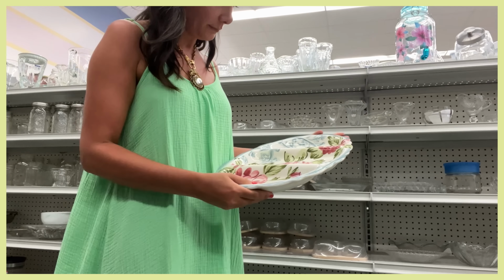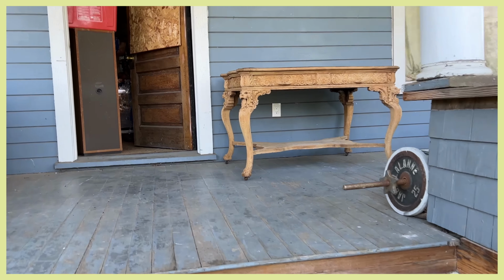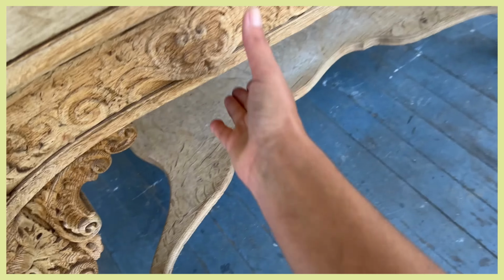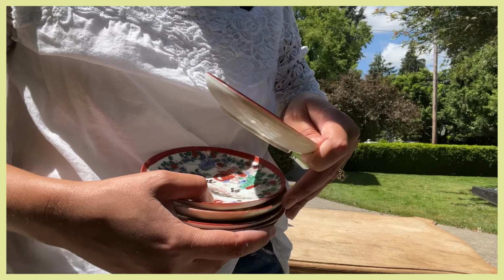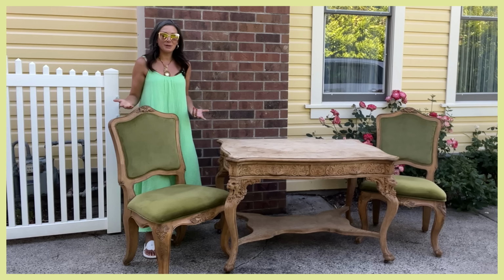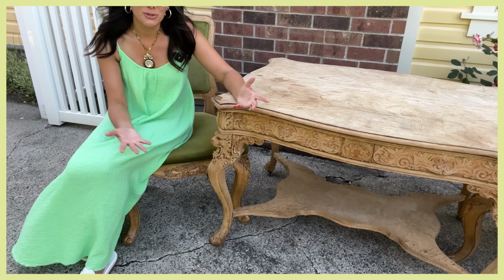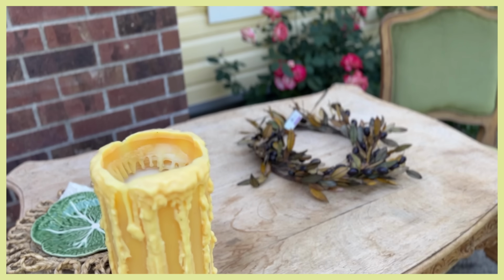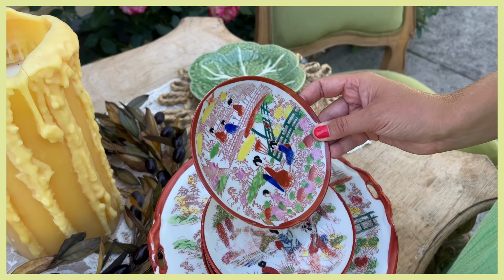Home Decor Trends on a Budget | Thrift With Me | Shopping Goodwill and an Estate Sale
Goodwill and Estate Sale Thrift Shopping Home decor trends on a budget!
Thrift shopping for vintage and antiques is my favorite thing to do! Today we go shopping at a massive Victorian Estate Garage sale in search of unique antiques and vintage home decor & furniture. I also check my local Goodwill thrift store for any awesome items to decorate with for the seasons ahead. Farmhouse decor from Joanna Gaines Magnolia is a huge trend right now! I score true Magnolia designer velvet chairs on facebook marketplace for a fraction of retail!

Shop my online store of vintage decor and jewelry, The Vintage Bombshell